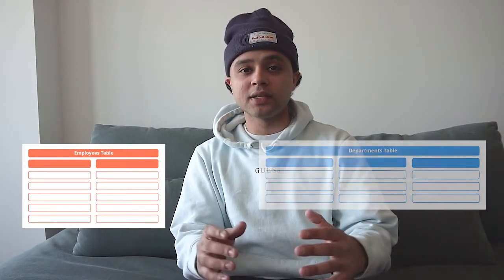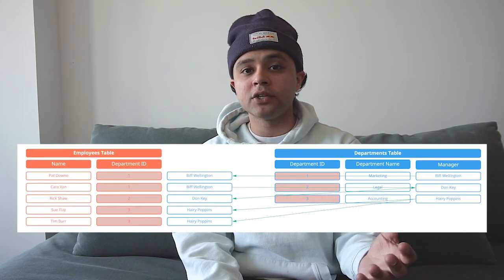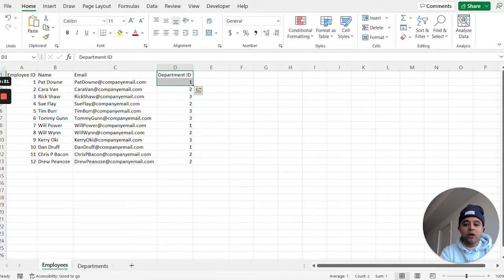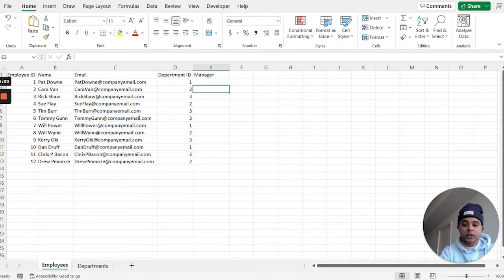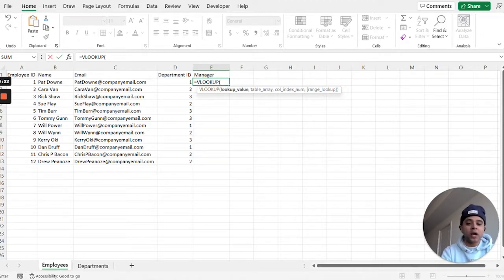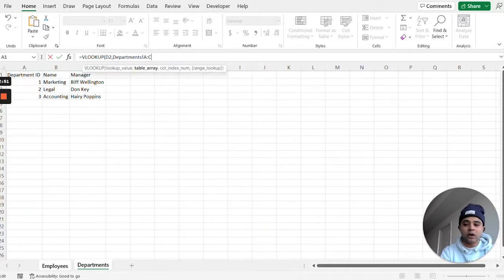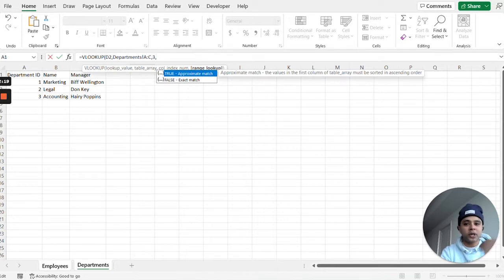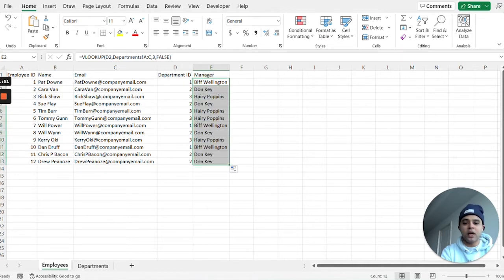VLookup in Excel Explained the EASY way!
Wondering how to use V Lookup to return data in Excel? It doesn’t have to be hard. Learn how to use VLookup to return data easily. I walk you through the exact formula you need to make this work.

VLookup can help you match data in different tables and move that data from one table to another. Instead of having to manually match and move data, you can get it all done in seconds with VLookup.